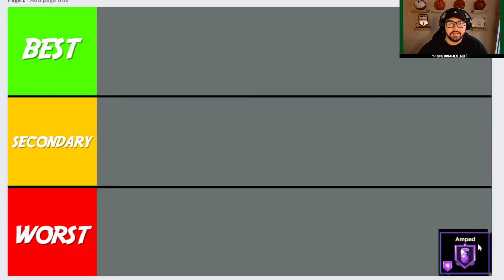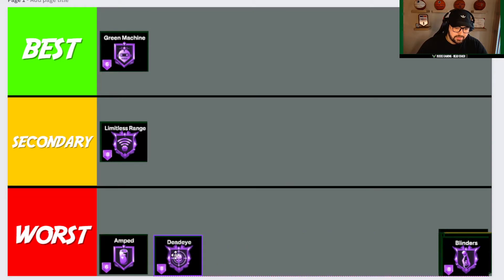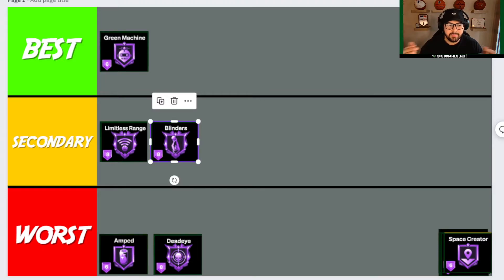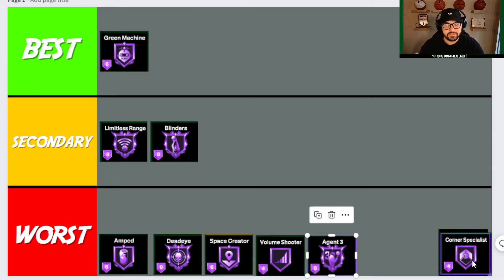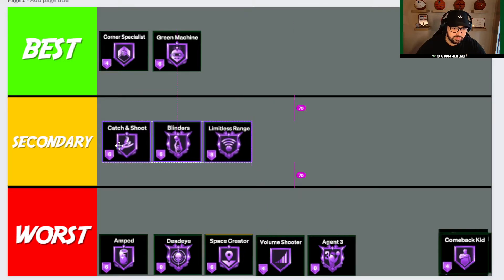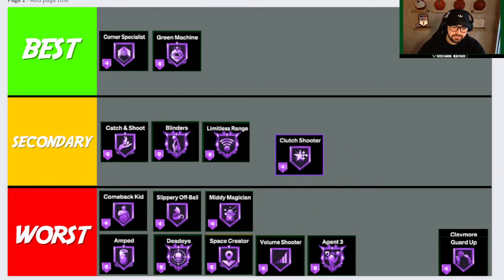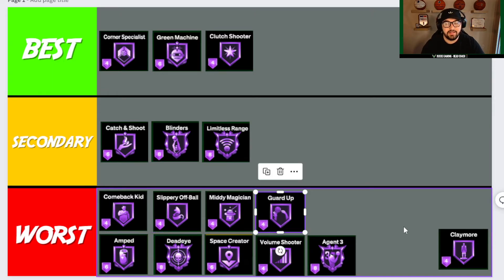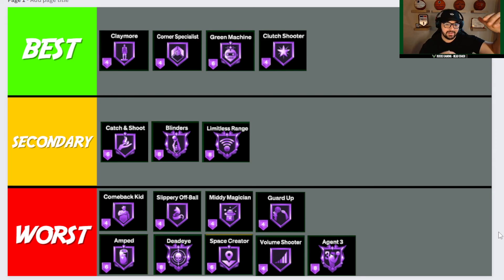BEST SHOOTING BADGES for LOCKDOWN DEFENDERS NBA 2K23 - Badge Tiers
These are the best shooting badges in NBA 2K23. If you play SF or Lockdown these are the best shooting badges to use in 2k23.

NBA 2K23 best shooting badges for lockdown defenders. In this video, I will be showing you the best shooting badges for locks in NBA 2K23! We will be watching 2K23 Best Builds, 2K23 Best Jumpshots, 2K23 Best Jumpshots, and much more NBA 2K23 content.

I will be posting other content throughout NBA 2K23.

If you are wanting to become a competitive NBA 2K23 player you found a great channel. On this channel, I will be posting a wide variety of NBA 2K23 topics such as Best Builds, Best Jumpshots, Best Finishing Badges, Best Shooting Badges, Best Playmaking Badges, Best Defensive Badges, Best Animations, and much more!